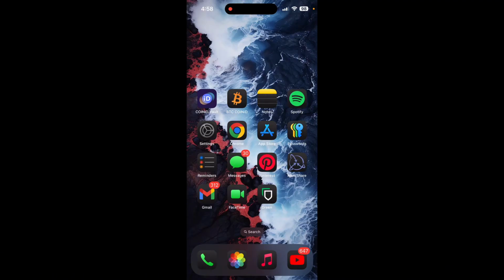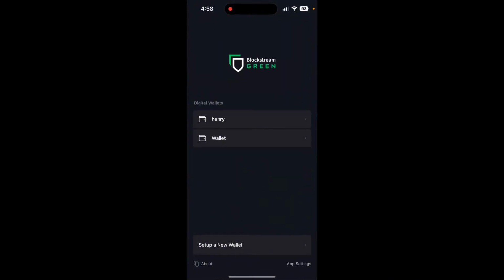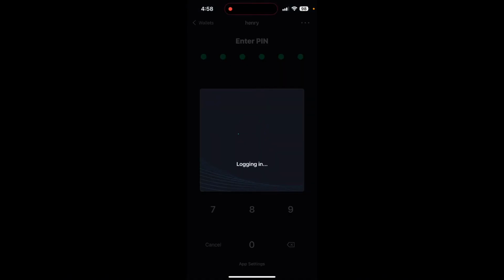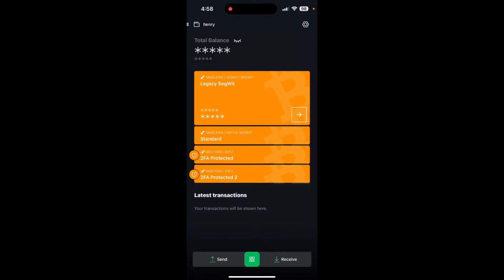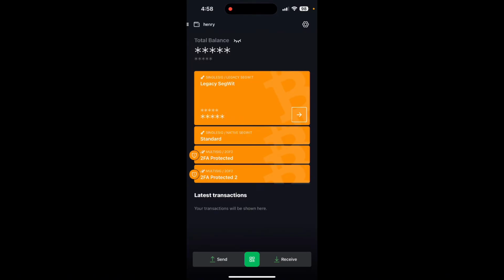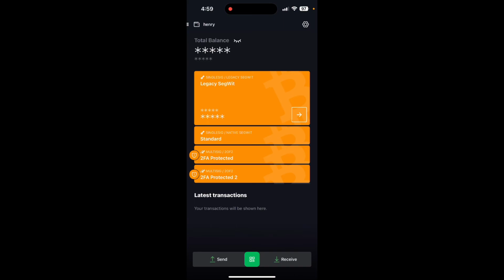How to Check Transaction Confirmations in Green Wallet 2024?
Wondering how to verify your transaction confirmations in Green Wallet? 📲 In this video, we’ll walk you through the process of checking transaction statuses, ensuring that your crypto transfers are secure and confirmed. Whether you're a beginner or an experienced user, this tutorial will help you navigate the features of Green Wallet effectively.

👉 Watch now to gain confidence in managing your transactions with Green Wallet!